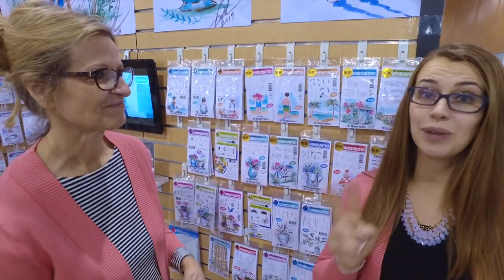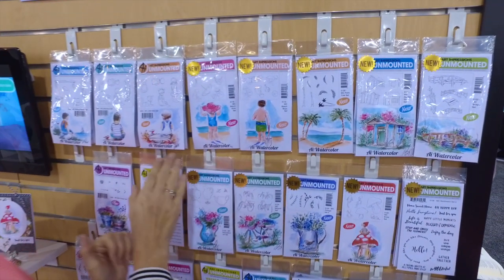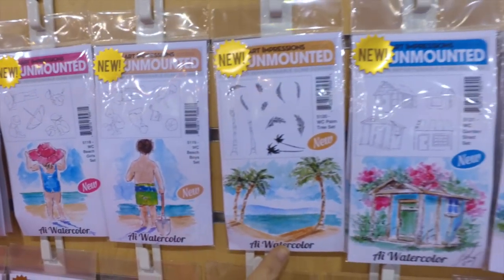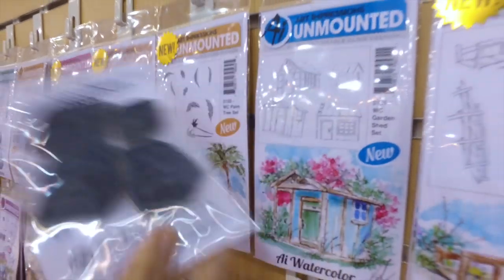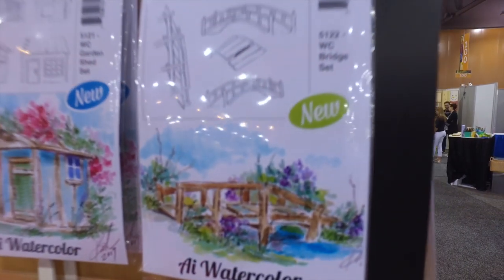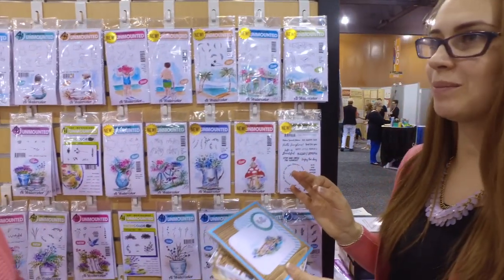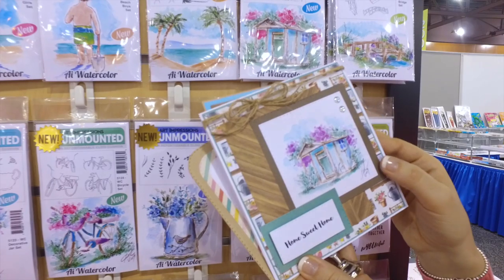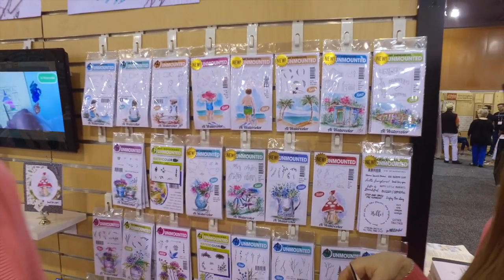Watercolor Release 2019 - Week 2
Yay! It's time for the second part of our 2019 Watercolor Release! We hope you enjoy the new sets including Summer Girls, Summer Boys, Palm Trees, Garden Sheds, and Bridges!